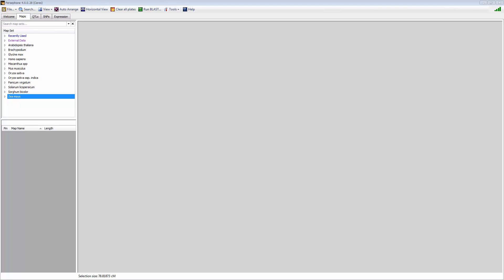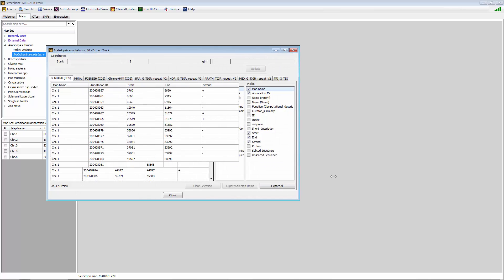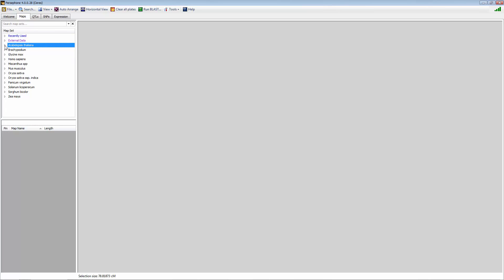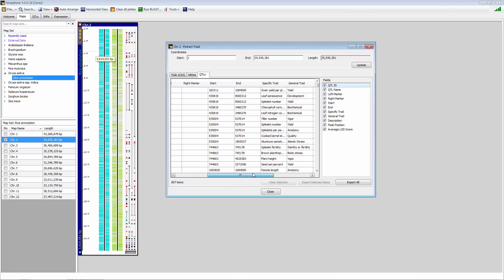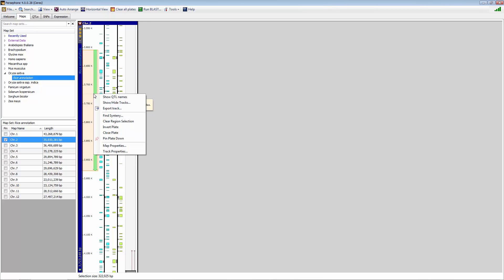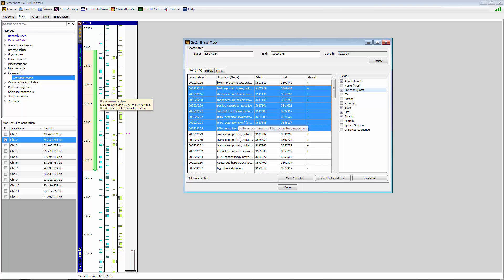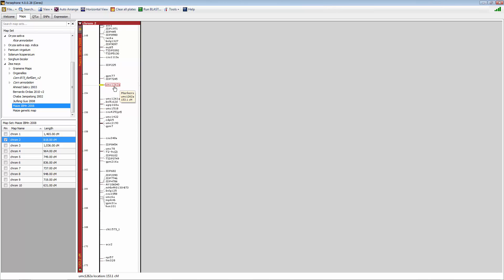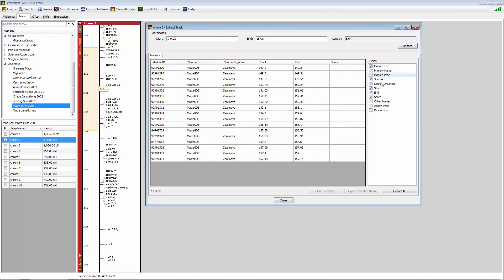Persephone - How to perform a simple Export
This video tutorials describes how to export certain data types from Persephone